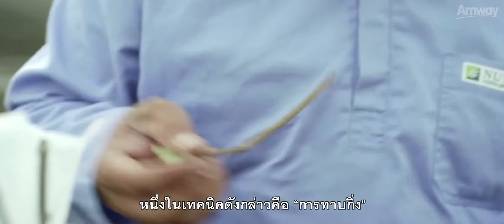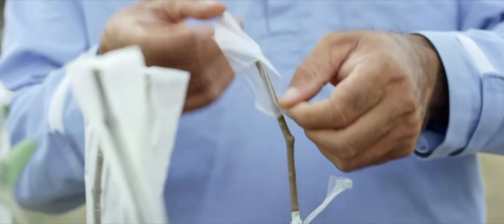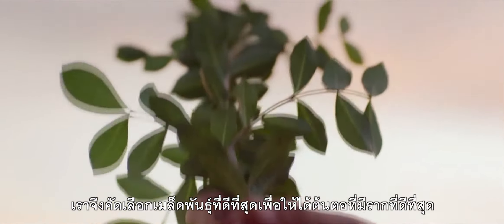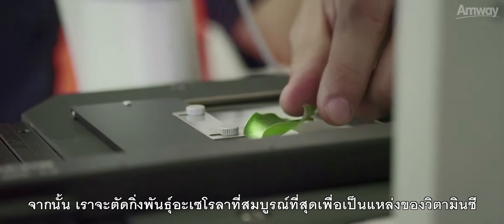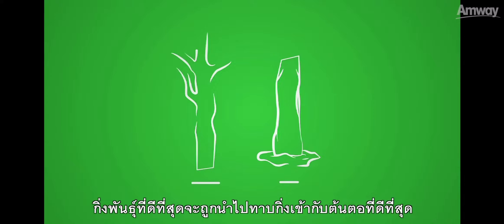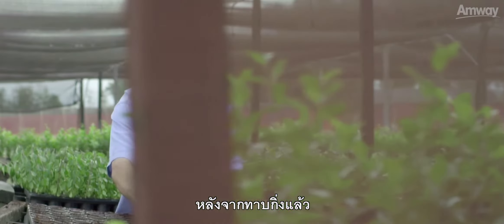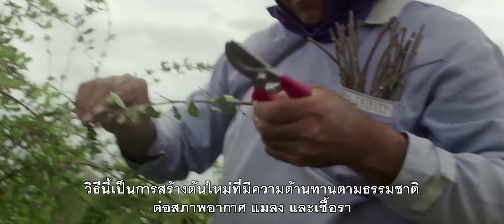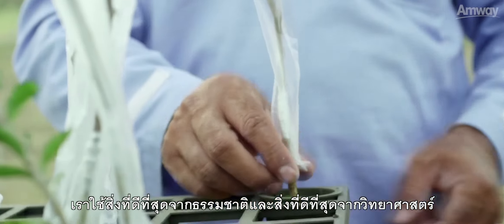WHQ News: Acerola Cherry Farm in Brazil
อะเซโรลา เชอร์รี ของแอมเวย์ปลูกในฟาร์มชีวภาพที่มีสภาพภูมิอากาศเหมาะสม และยังใช้เทคนิคเพิ่มเติมเพื่อให้ได้ผลผลิตที่ดีที่สุด ไปติดตามกับ WHQ News ว่าเทคนิคนั้นคืออะไร